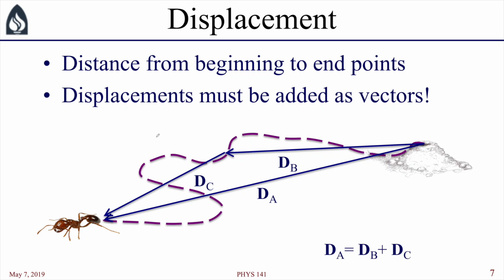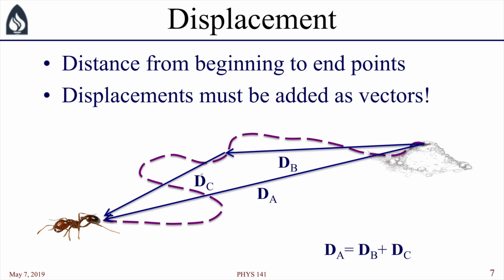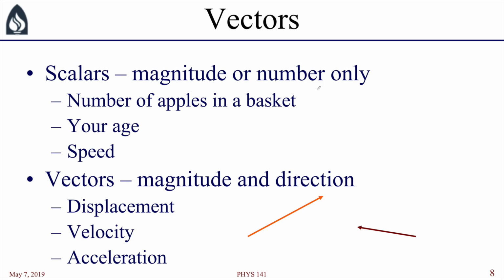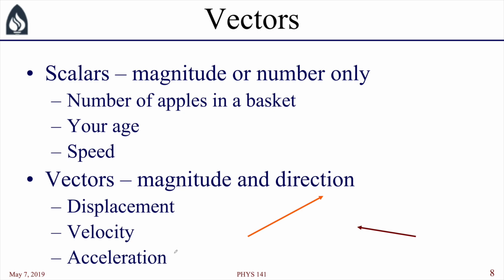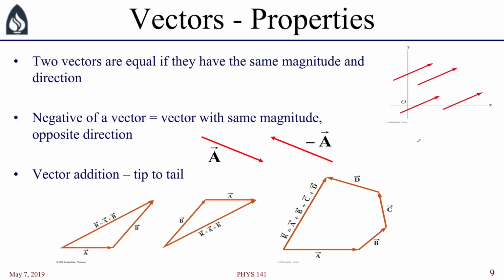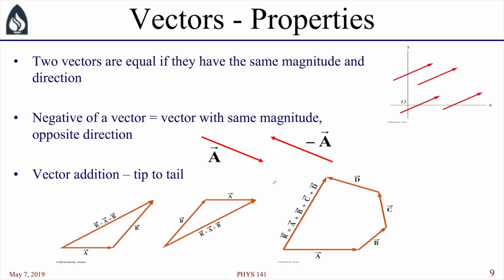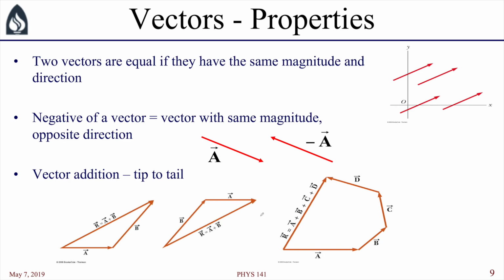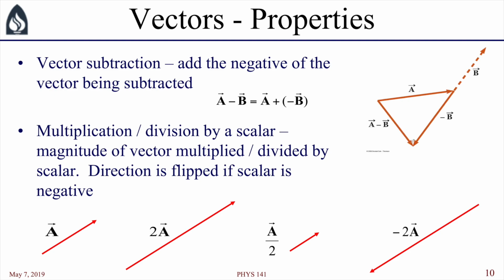PHYS141 Lesson2 Ch1 Secs3-4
PHYS141 Lesson 2 Chapter 1 Sections 3-4
Displacement, introduction to vectors, vector properties, graphical method of vector addition